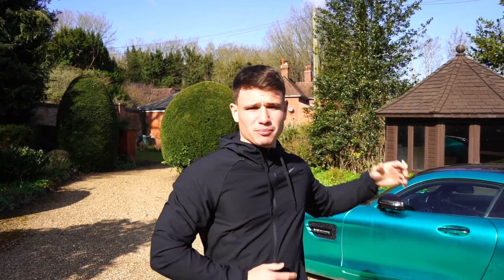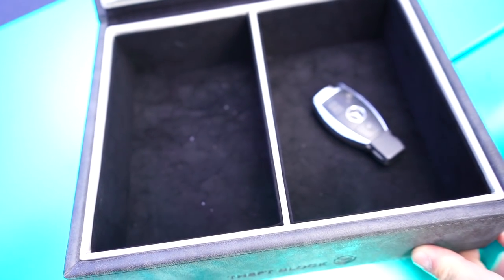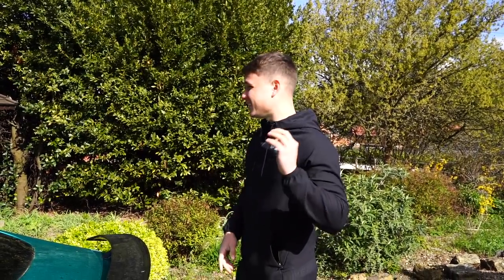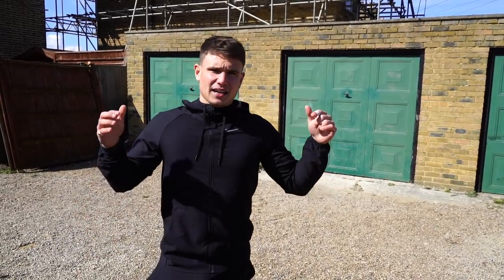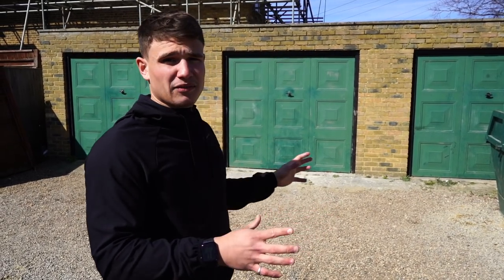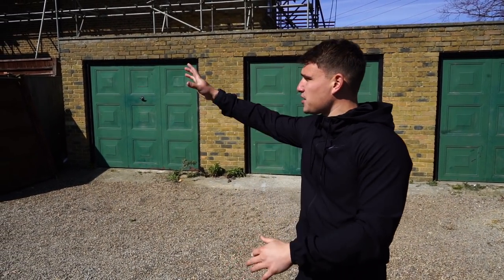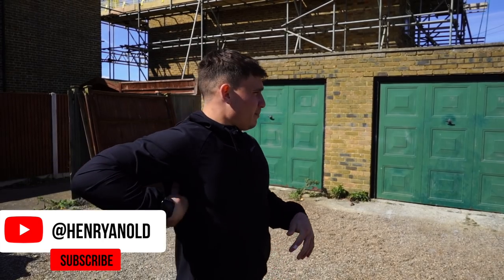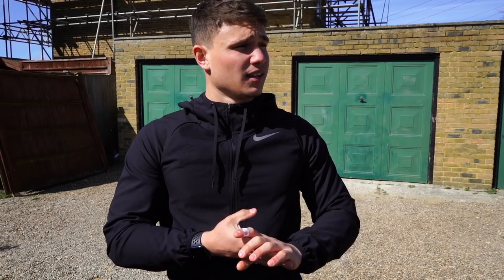I BOUGHT MY FIRST PROPERTY... BUT ITS NOT WHAT YOU THINK?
I am BACK... and i'm now a landlord !!! Find out whats been going on in the video...

🚨 MERCH DROPPING SOON 🚨